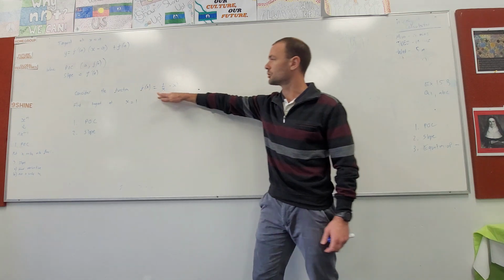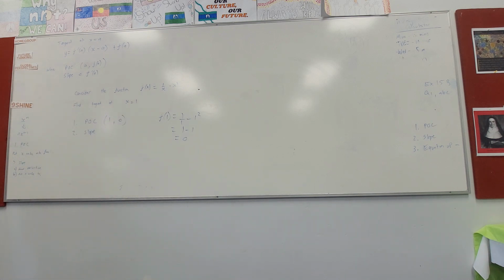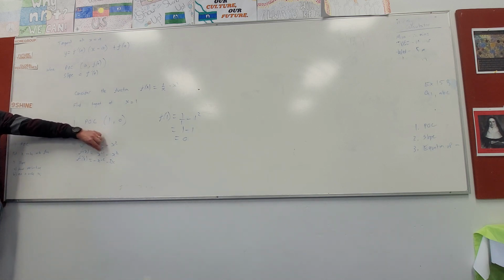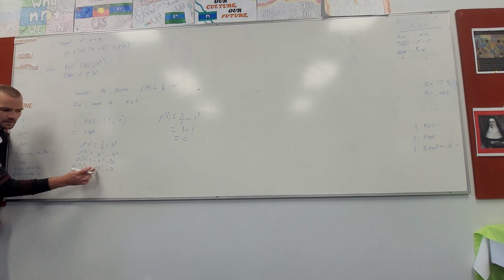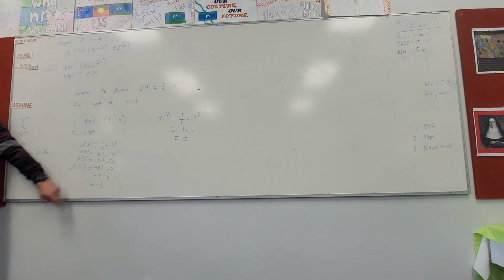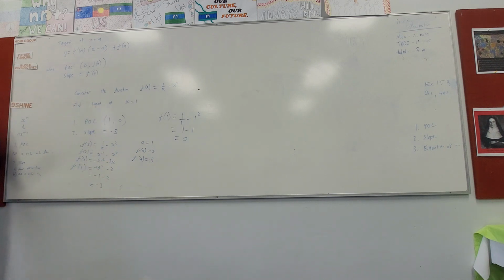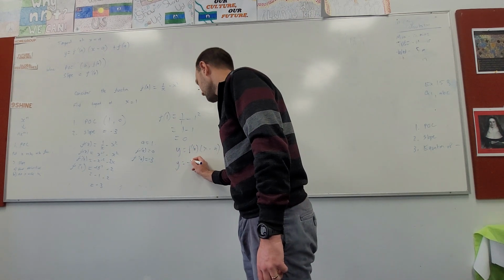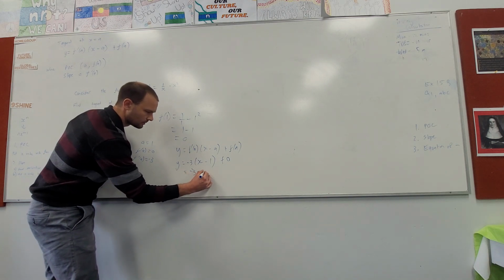15B Finding the Equation of a tangent using the formula